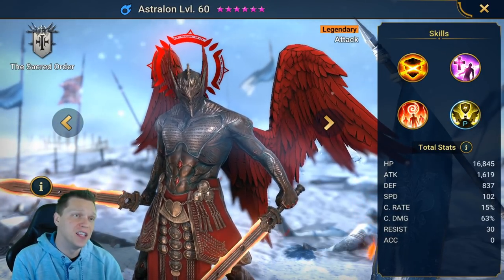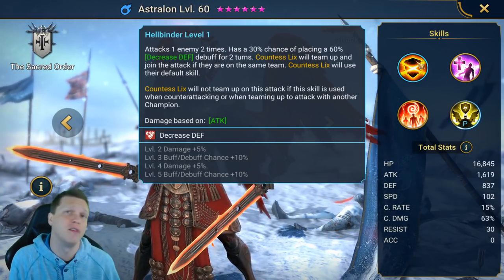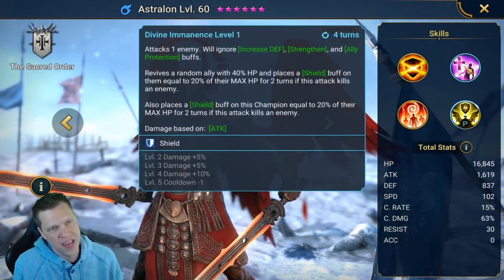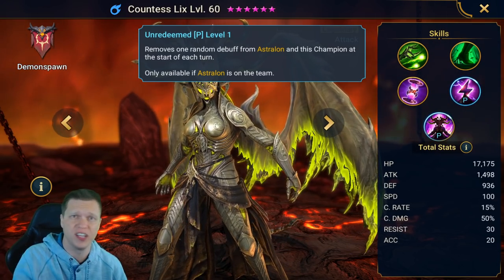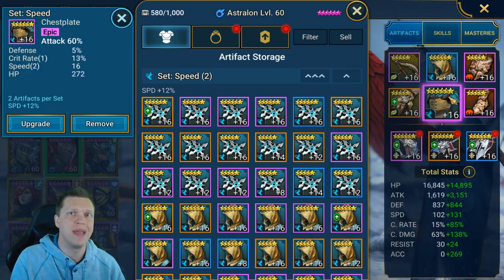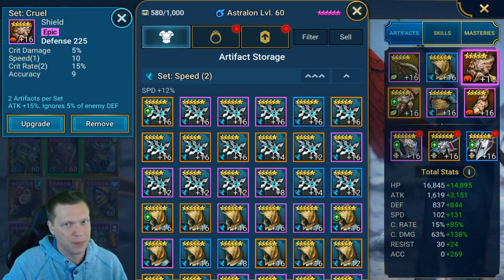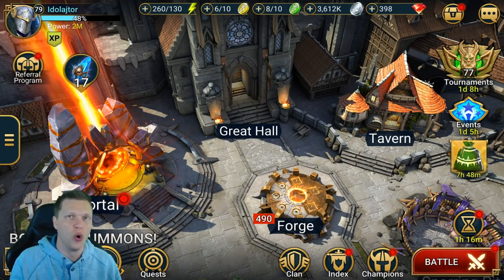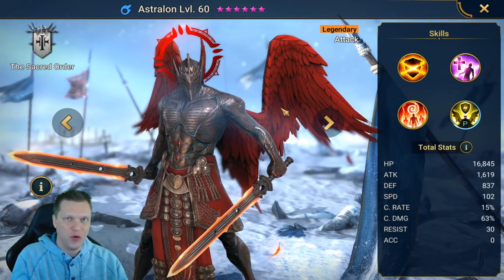Astralon & Countess Lix | HOW GOOD ARE THEY?! | RAID Shadow Legends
Time to take a deep look at the Angel & Demon combo, Astralon & Countess Lix! We will do a deep dive into not only their kit, but how they work together, including gearing, masteries, and the booking process!
📖 VIDEO CHAPTERS 📖
0:00 Intro
My Clan: Chofly Elite

To try out Dragon Champions here is the link and code for free stuff!

🎥 Twitch stream where I'm live EVERY day to help people learn the game and hangout!

📣 Our 5000+ Gamer Discord Community! Come join us!

📱 Mobile Phone: iPhone XS (when not at home)

Mouse: Razer DeathAdder
Keyboard: Razer Blackwidow Chroma v2
Microphone:  Elgato Wave 3
Headset: HyperX Cloud
Processor: AMD Ryzen 9 3950x 3.5ghz
RAM: CORSAIR Vengeance 64GB (2 x 32GB) DDR4
Motherboard: MSI MEG X570 Ace

Astralon & Countess Lix | HOW GOOD IS IT?! | RAID Shadow Legends